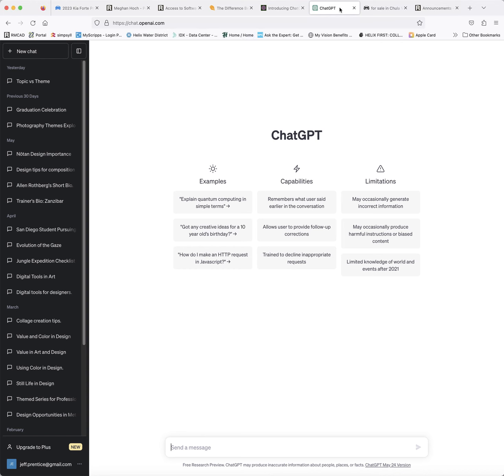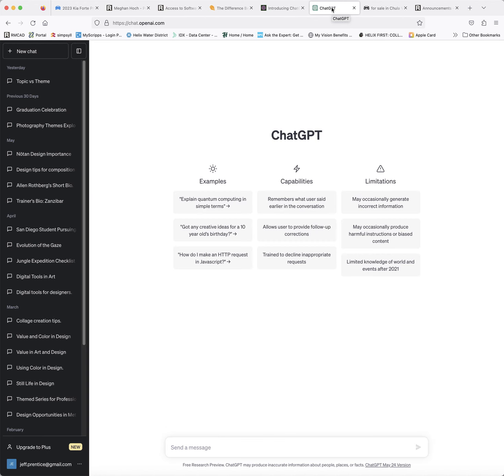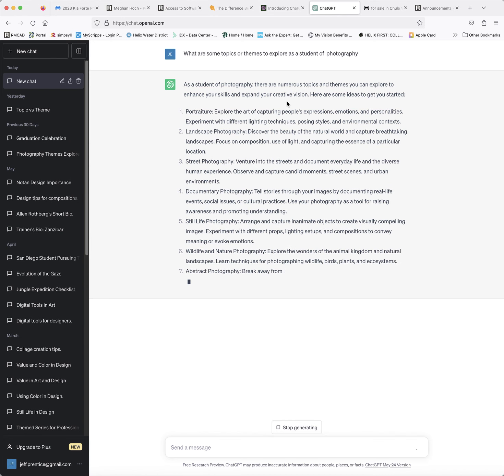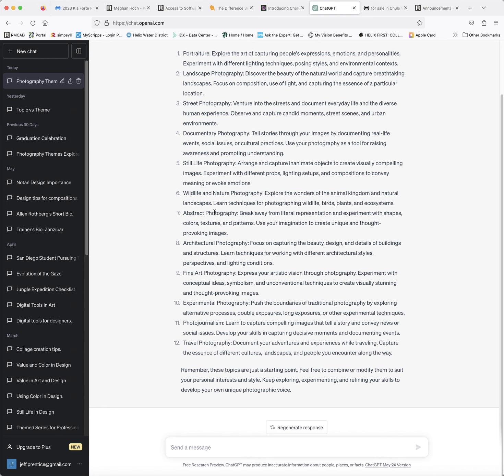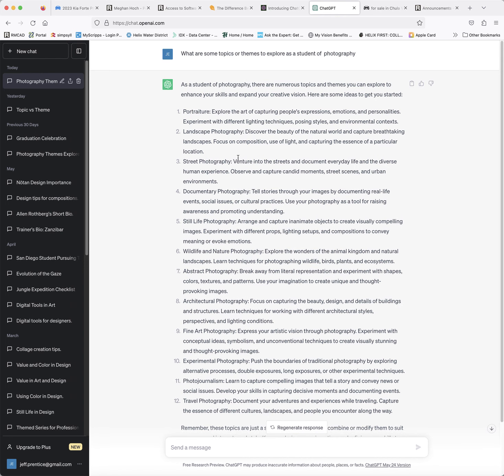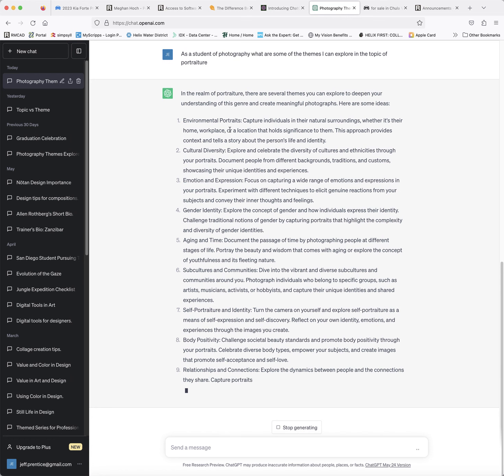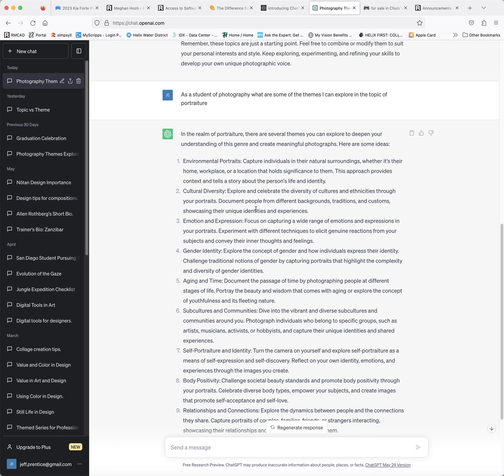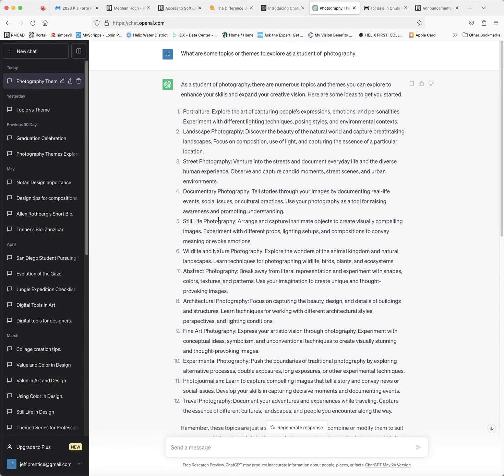Using ChatGPT to pick a theme for a Design Course project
Great tool - No limit as to how deep you want to dig to get ideas.